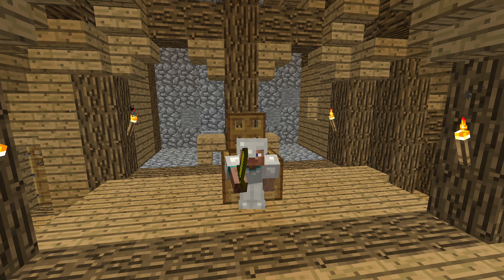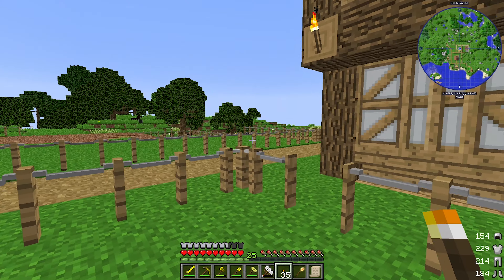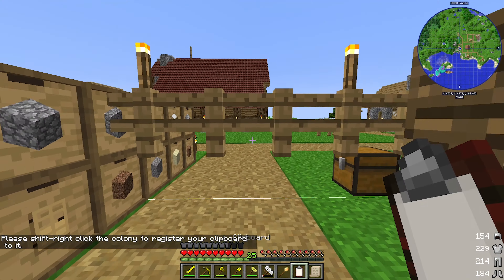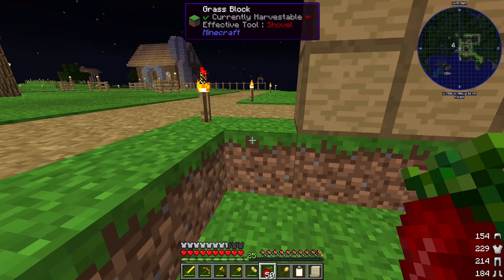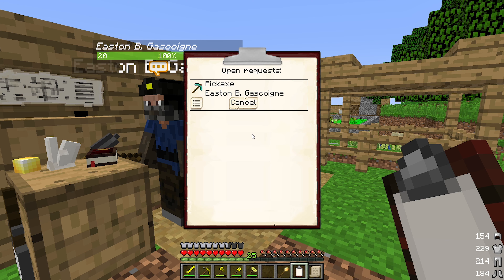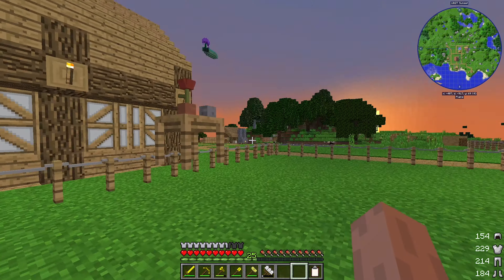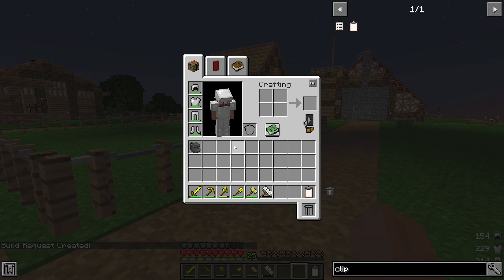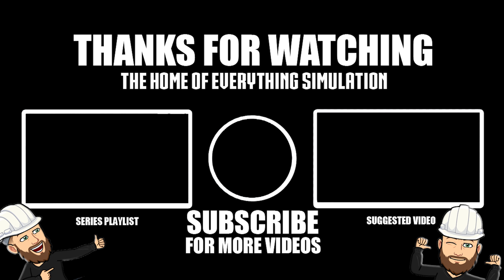Let's Play MineColonies #5 Wharehouse Build & Farming Change - Minecraft Modded Series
PC Specs

CPU: Intel® Core™ i7 5930K
CPU Cooler: Corsair Hydro Series H100i CPU Cooler
Motherboard: MSI X99S Gaming 7 Motherboard
Graphics: 2x MSI GeForce GTX 980 Gaming 4GB in SLI
Memory: G.Skill Ripjaws 4 F4-2400C15Q-16GRR 16GB (4x4GB) DDR4
Solid State Drive: Samsung 850 Pro Series 256GB SSD
Hard Drive: Seagate Barracuda 2TB ST2000DM001
Case: Phanteks Enthoo Luxe Black
Power Supply: Seasonic X-1250 80Plus Gold 1250W
Cable Kit: PCCG Sleeved Cable Extension Kit Black
Additional Cable: PCCG Sleeved 45cm PCI-E 6+2pin Cable Red
Additional Lighting: Phanteks Multi Coloured LED Strip 1m
Fans: Corsair Air Series AF120 Quiet Edition Case Fan
Additional Fans: Corsair Air Series SP120 Quiet Edition PWM Twin Pack
Operating System: Microsoft Windows 8.1 64bit OEM